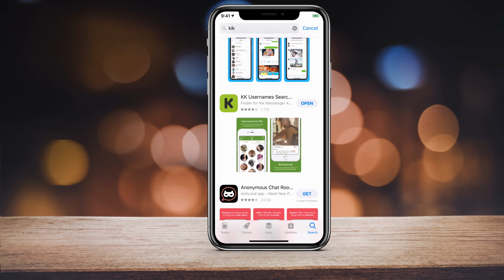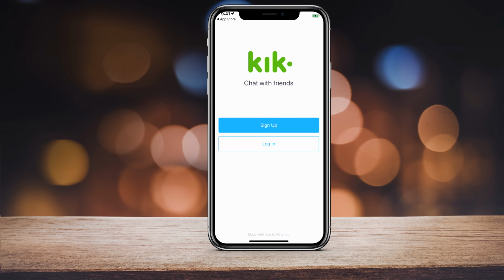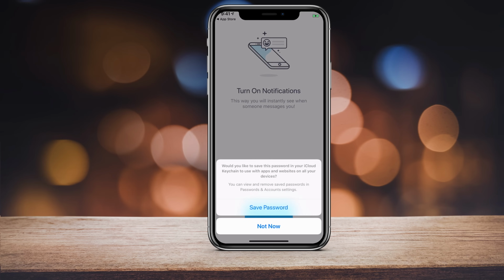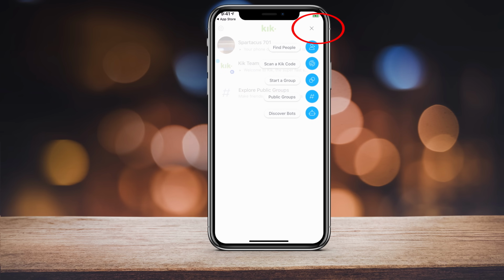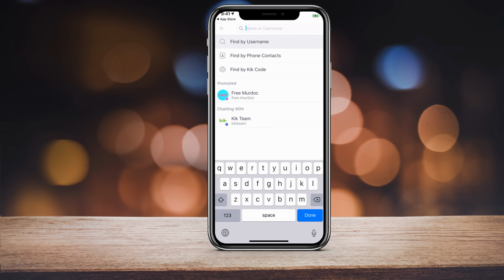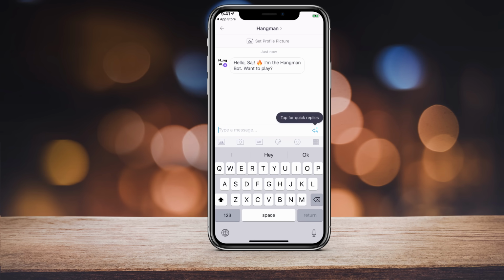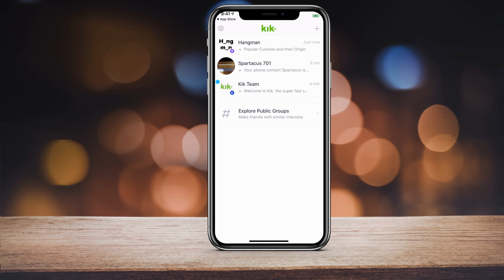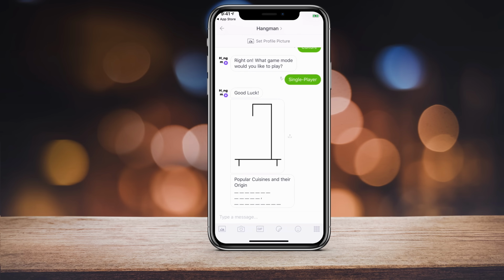How to Use Kik Messenger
Want to use Kik messenger? This simple tutorial will get you started with downloading Kik and walk you through getting started.

Kik is a popular messaging app and a great alternative to Facebook Messenger or Whatsapp.